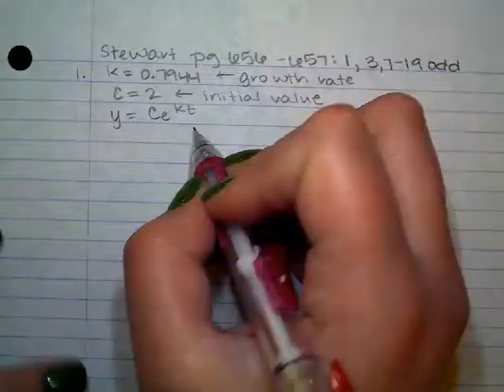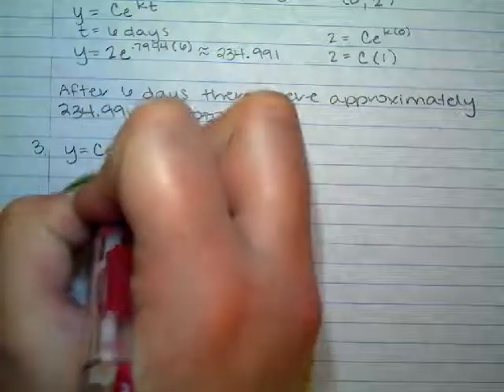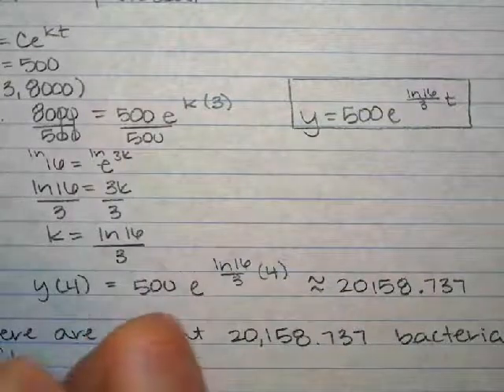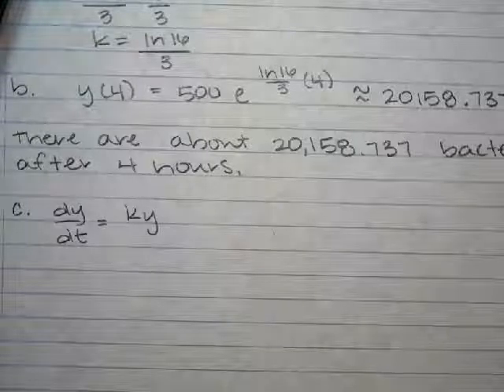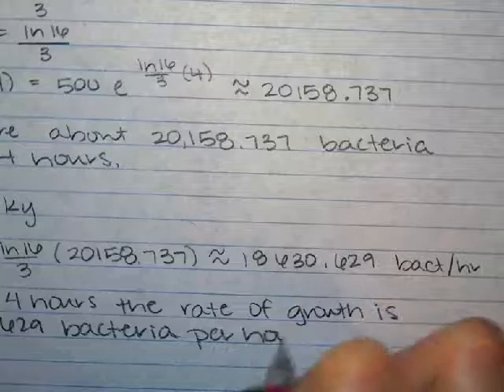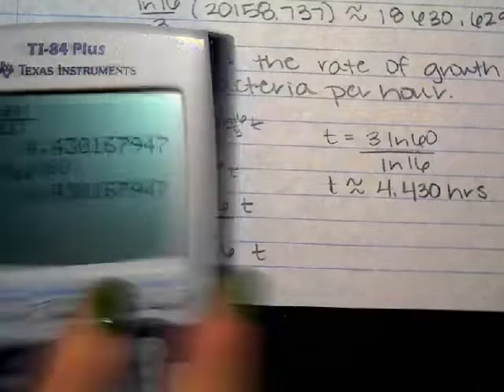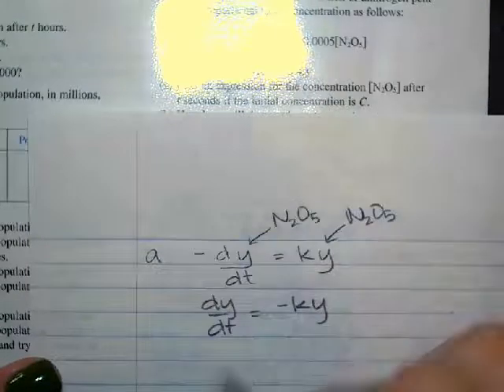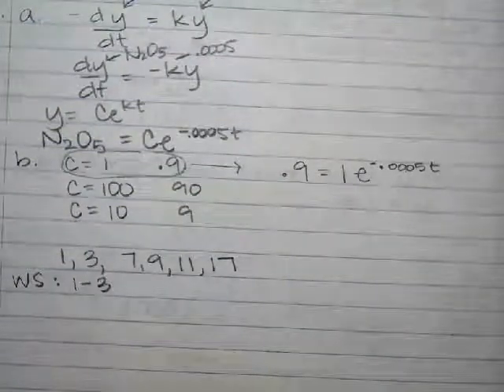Exponential Growth and Decay Class Notes